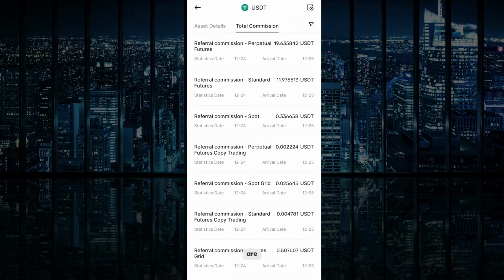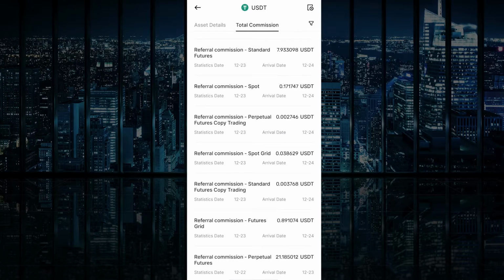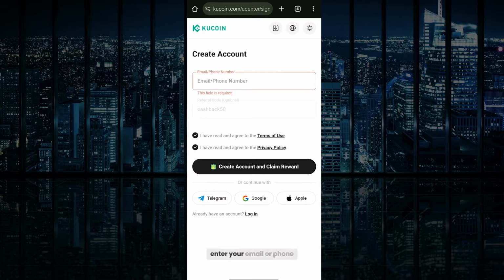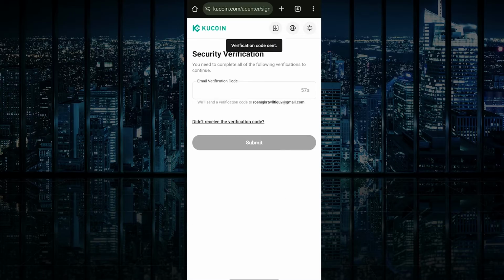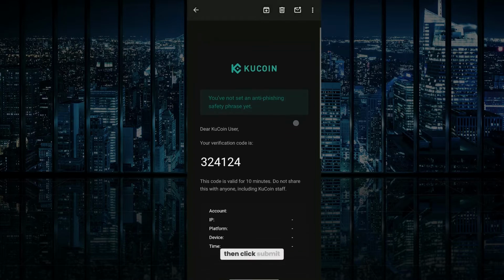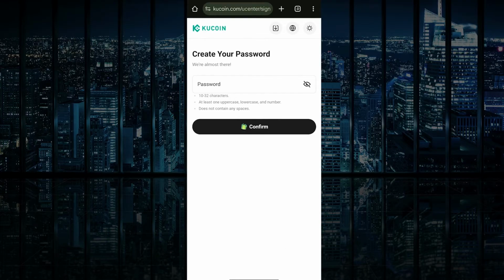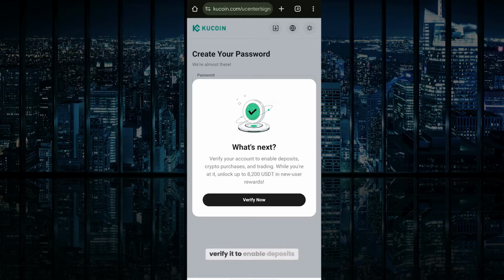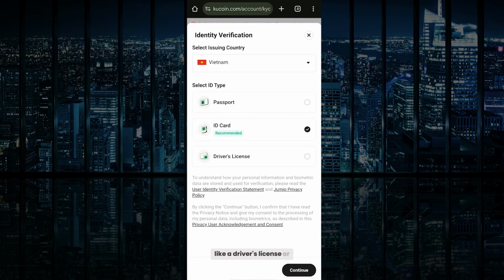Kucoin Referral Code: Claim 60% Discount on Trading Fees Easily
Kucoin Referral Code - Get 60% Off Trading Fees - Kucoin Referral ID - Kucoin Invite Code

In this video, I’ll show you how to use the Kucoin Referral Code to get an amazing 60% off trading fees! This is an incredible opportunity to save money and maximize your profits on Kucoin, one of the leading cryptocurrency exchanges in the world. Whether you’re a beginner or an experienced trader, this referral ID and invite code will make your trading journey smoother and more rewarding. Don’t miss out on this fantastic deal—watch the video now to learn how to take full advantage of it!

🤘 CONNECT WITH AI Guru Pro